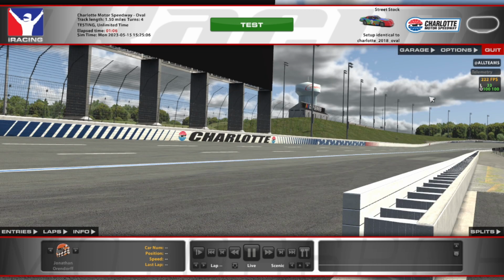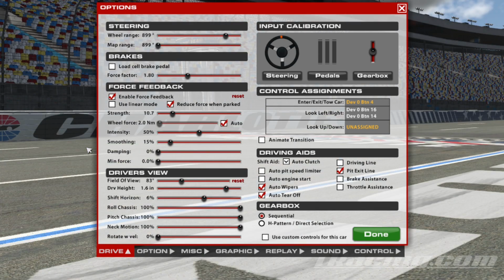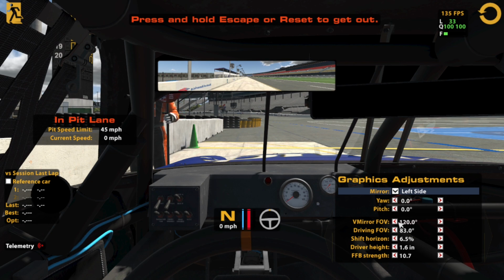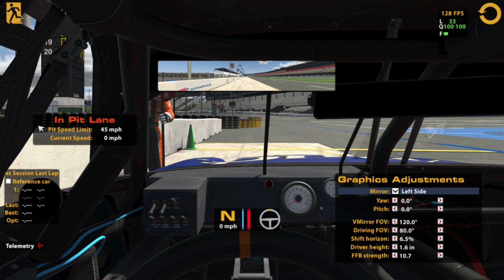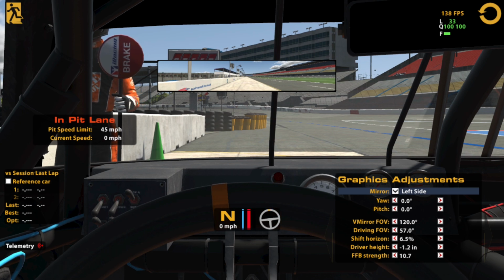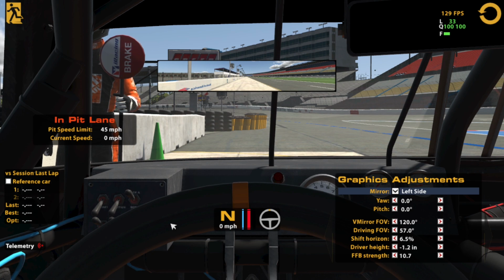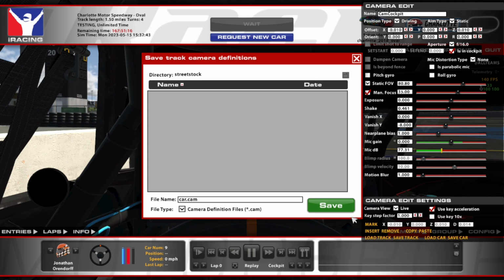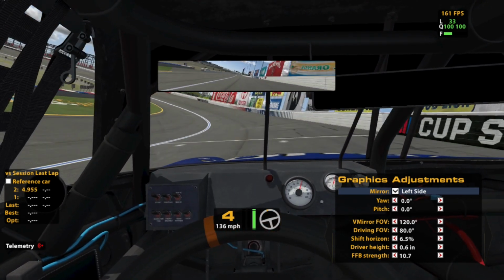How to iRacing EP 3 driver View settings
If you would like to help out with the channel you can donate to this